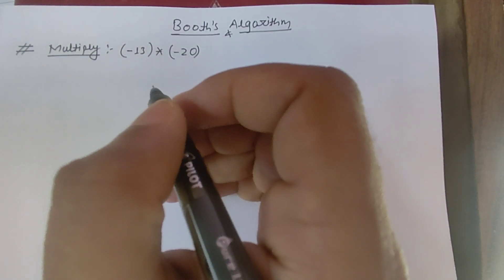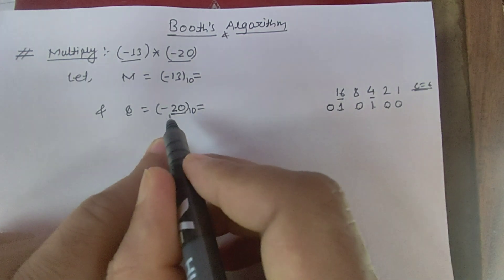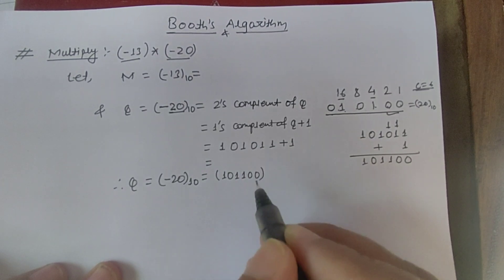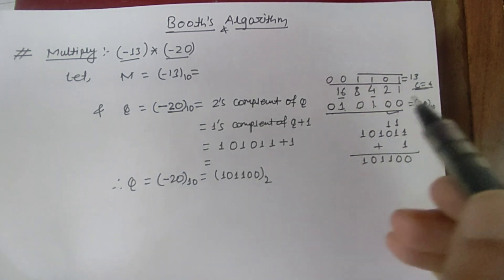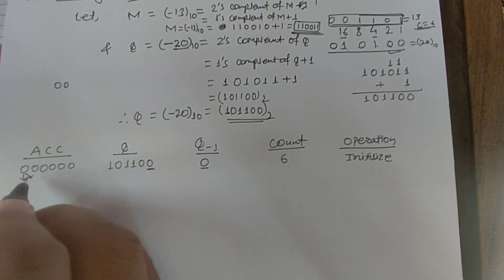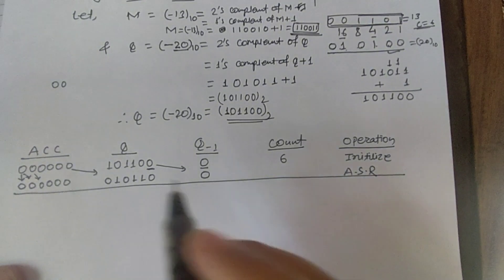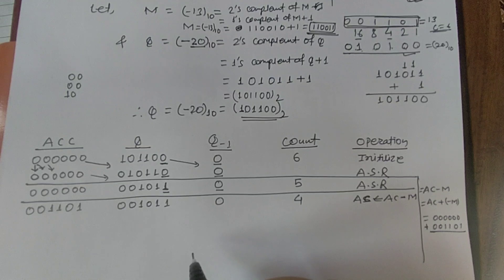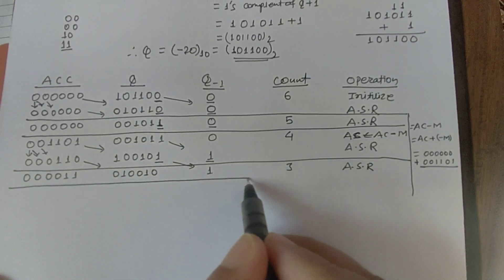Multiply (-13)×(-20) using Booths Algorithm.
In today's video, we'll dive into Booth's Algorithm, a powerful technique for binary multiplication, especially useful for two's complement numbers. Let's break it down step by step!

Introduction:

Brief overview of binary multiplication.

Introduction to Booth's Algorithm and its advantages, especially in handling signed numbers.

Step-by-Step Explanation:

Initialize Variables:

Multiplicand (M)

Multiplier (Q)

Accumulator (A): Start with 0.

Q-1: An additional bit initialized to 0.

Count: Number of bits in the multiplier.

Main Loop:

Repeat for the number of bits in the multiplier:

Check Last Two Bits (Q₀ and Q-1):

If the pair is 10: Subtract M from A.

If the pair is 01: Add M to A.

Arithmetic Shift Right (ASR):

Shift the combined AQ and Q-1 right by one bit.

Maintain the sign bit of A.

End Condition:

After all bits are processed, A and Q together form the final product.

Example Walkthrough:

Demonstrate the algorithm with a simple example:

Multiplicand (M) = 3 (0011)

Multiplier (Q) = -4 (1100 in two's complement)

Walk through each iteration showing the changes in A, Q, and Q-1.

Benefits of Booth's Algorithm:

Efficient handling of positive and negative multipliers.

Reduces the number of required addition/subtraction operations.

Conclusion:

Recap the process.

Highlight practical applications in computer arithmetic and digital signal processing.